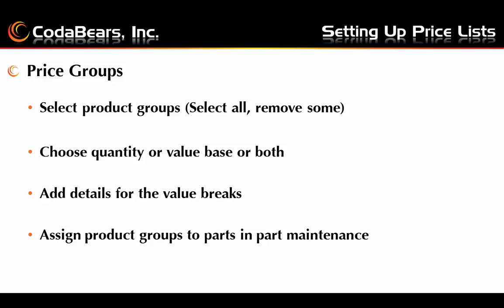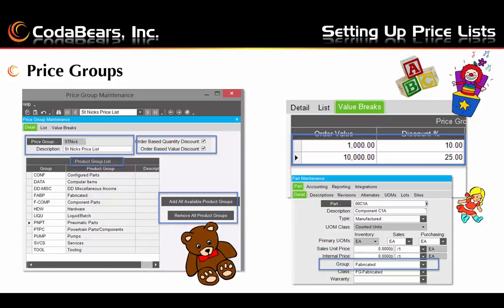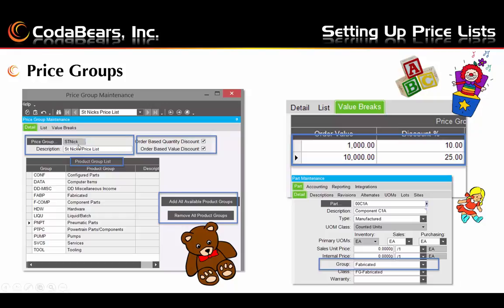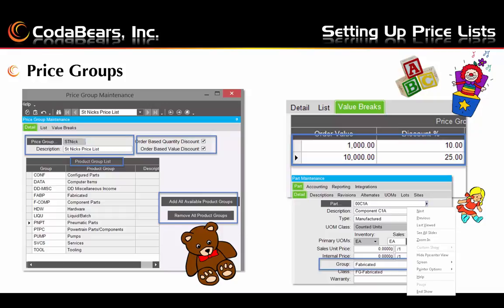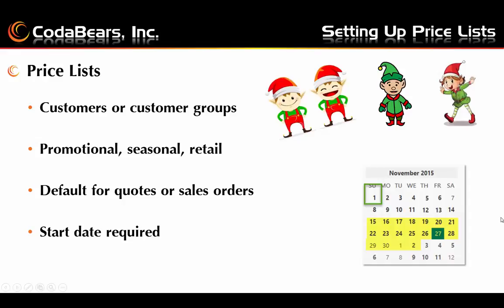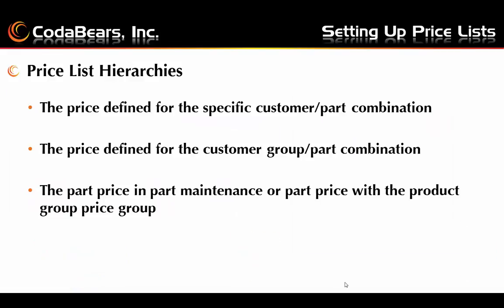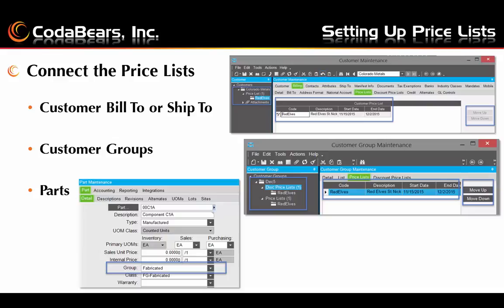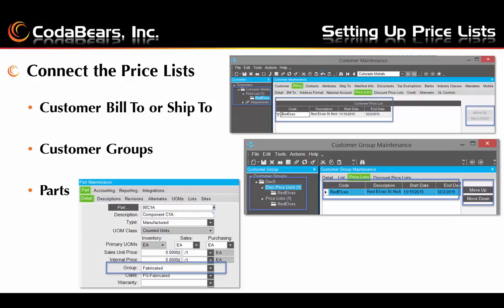Setting Up Price Lists - Presented 12/2/15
We'll show you how to set up price lists in Epicor 10 so that you have an easier time when pricing changes or your sales team wants to put something on sale.